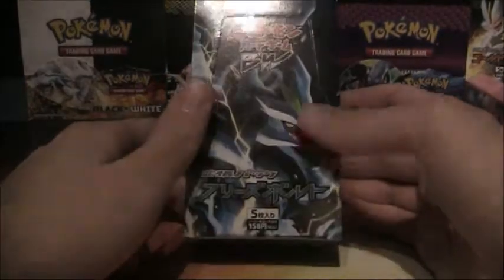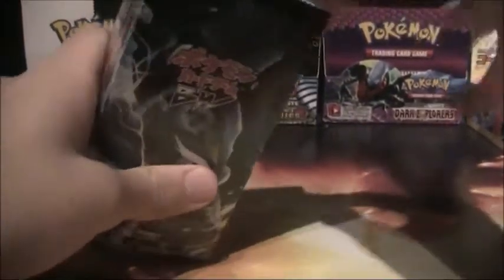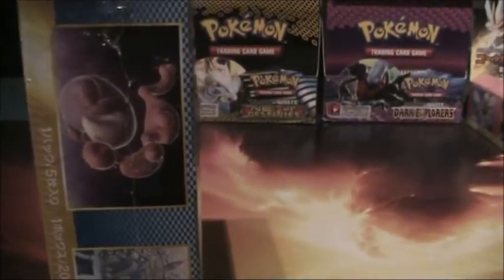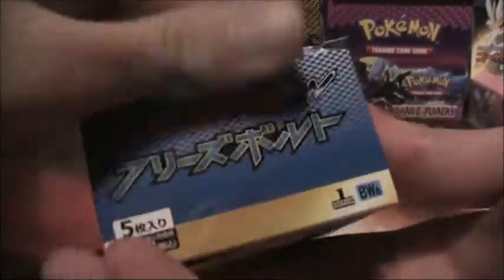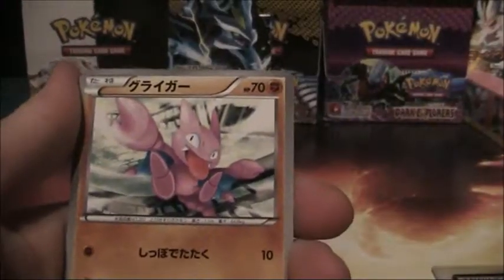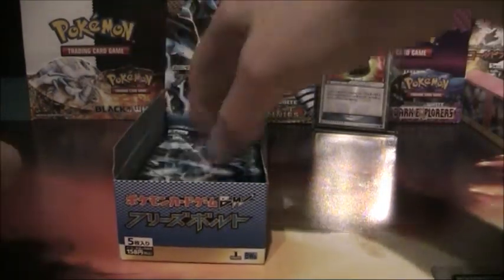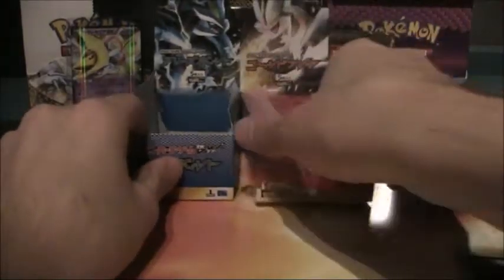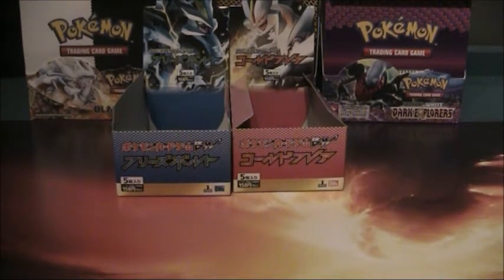Freaking Amazing Cold Flare and Freeze Bolt Secret Pulls!!! - Part 2 Freeze Bolt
This may be one of the best ever combination of Cold Flare and Freeze Bolt Booster Boxes.
AMAZING pulls from both boxes!
Link to Part 1 Cold Flare: